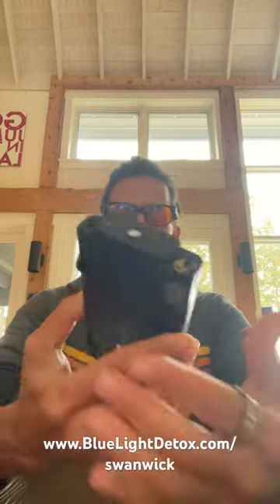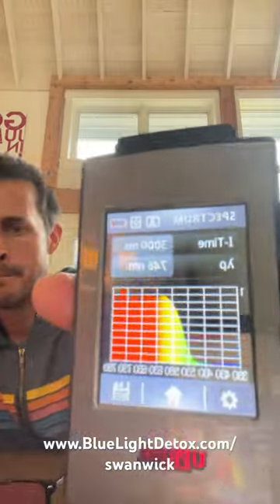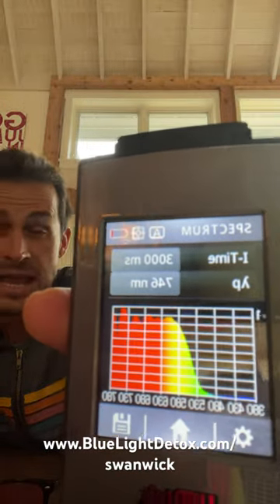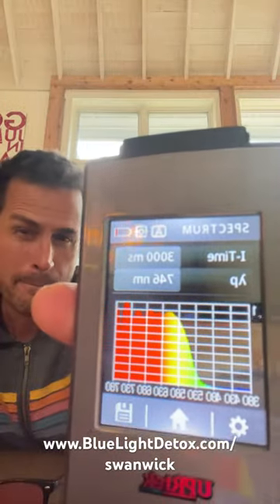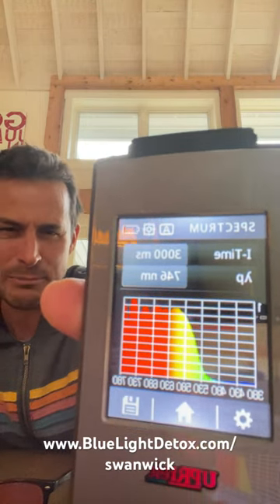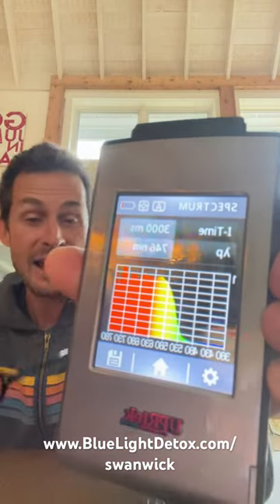Do Swanwick Blue Light Blocking Glasses Really Block Blue Light? (Spectrometer Test Results)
In this Swanwick blue light blocking glasses review, you see with your own eyes if the Swanwick blue blockers actually block blue light.

If you would like to learn more cool things about how you can use light to sleep better and get healthy, check out our most recommended

You can also take your free blue light toxicity test